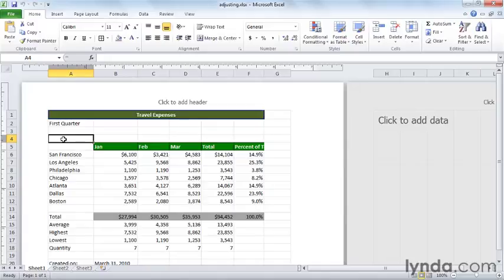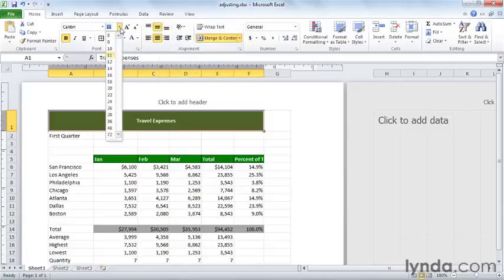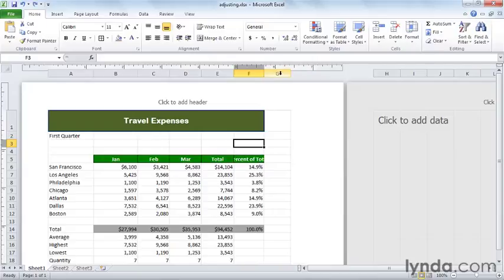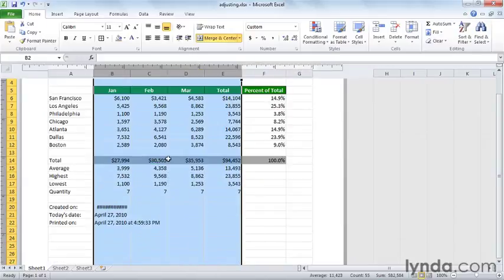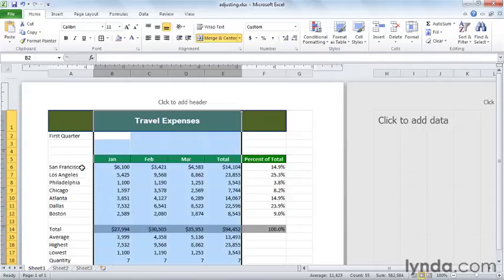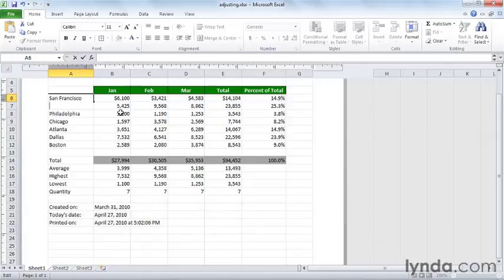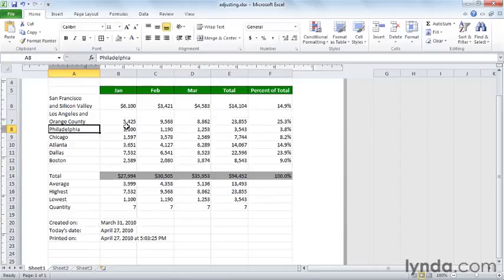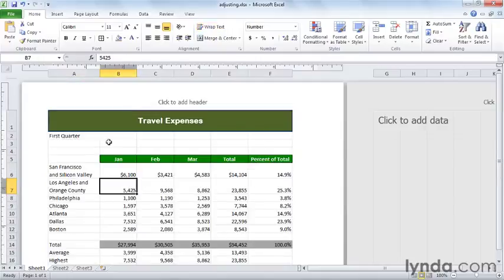0403 Adjusting columns, rows, and text